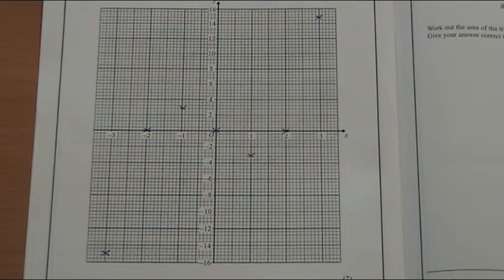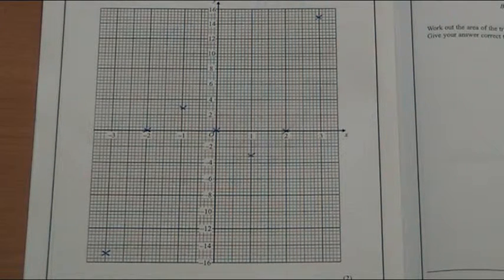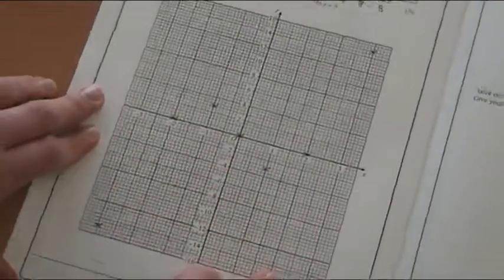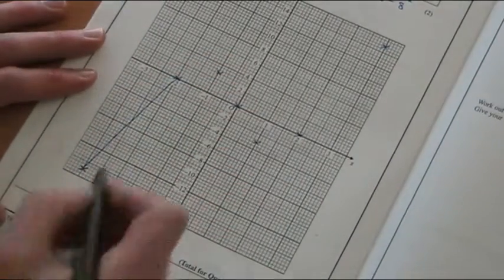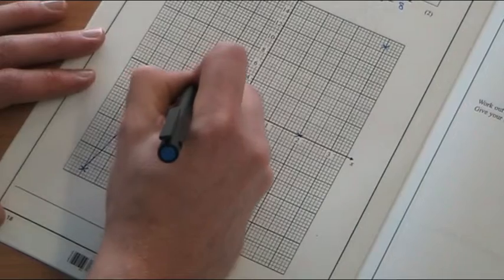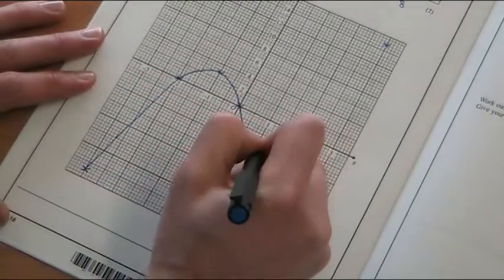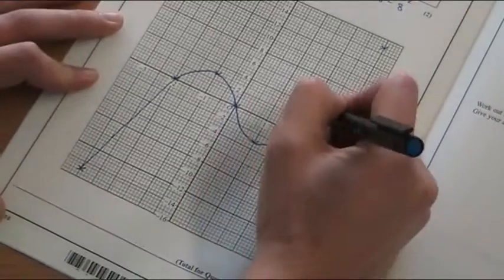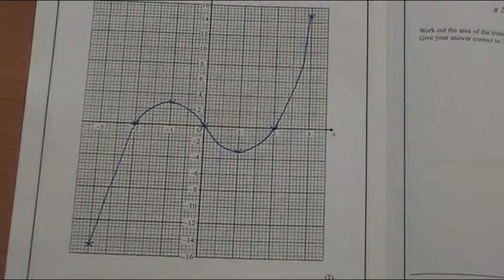Edexcel Higher Nov 2013 paper 2 Qu 17b